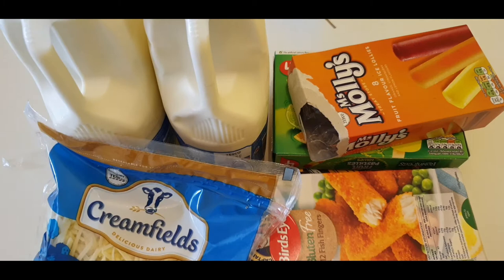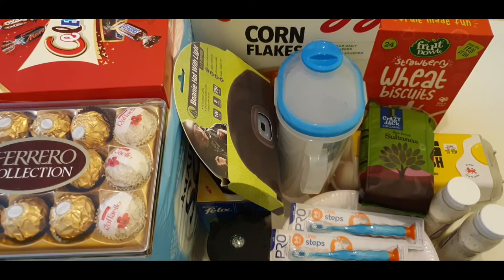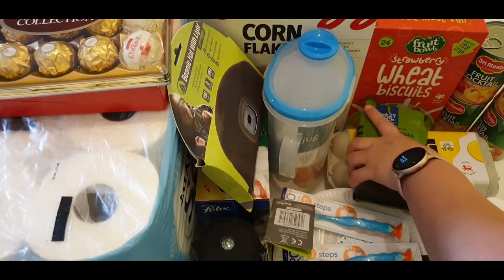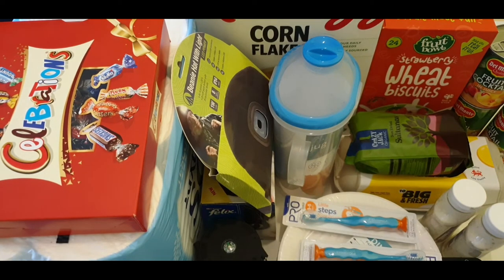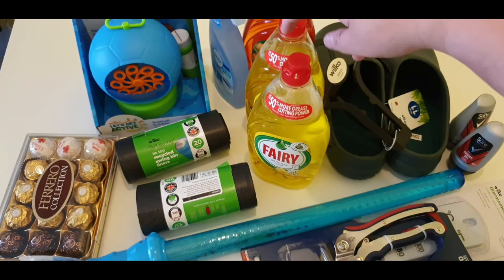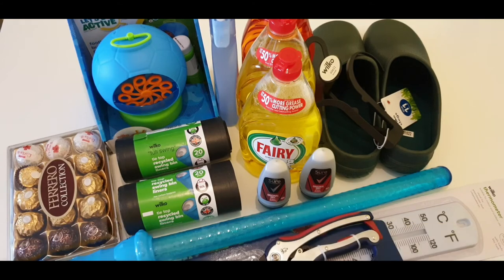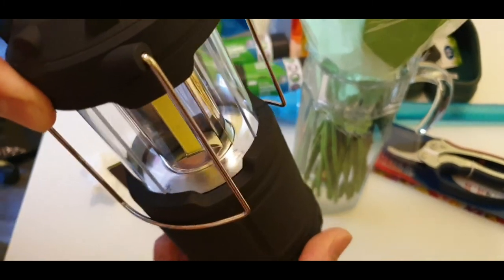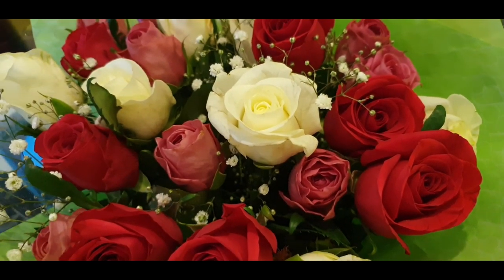MIDDLETON AREA SHOPPING HAUL || TESCO & WILKO SHOPPING HAUL | FEATURING MY HUSBAND WITH HIS SURPRISE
Salam and hello everyone ⚘  I hope you are all doing well. I hope you liked it. Please give it a 👍 if you did.  Thank you once again and stay safe everyone ❤